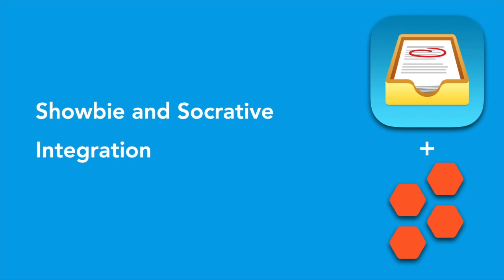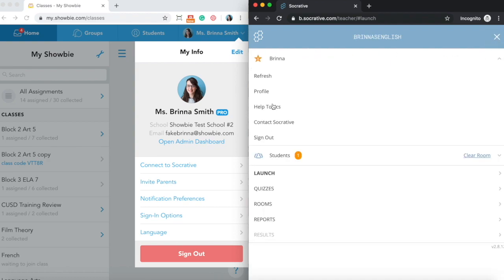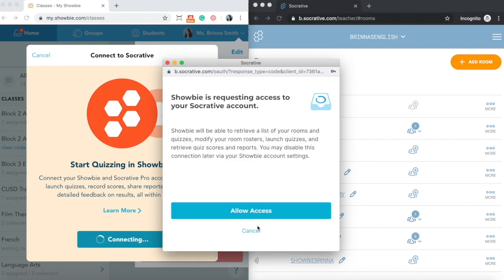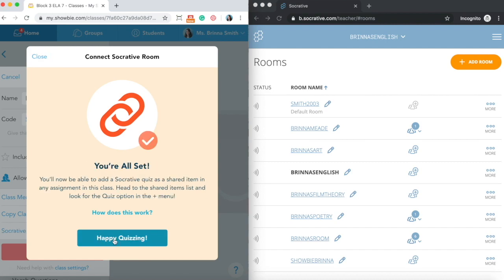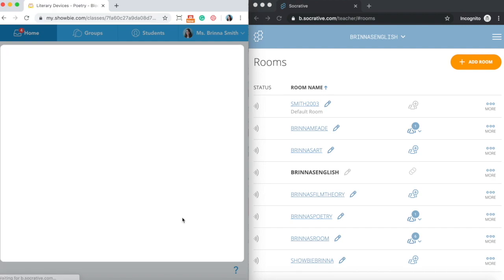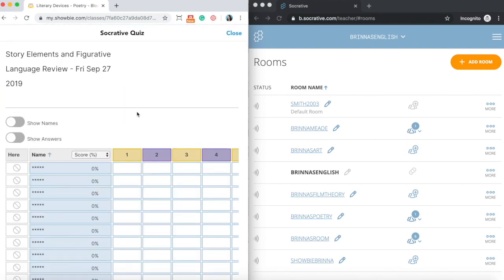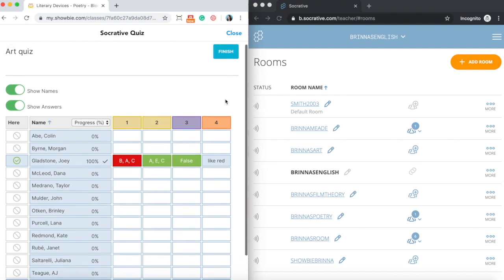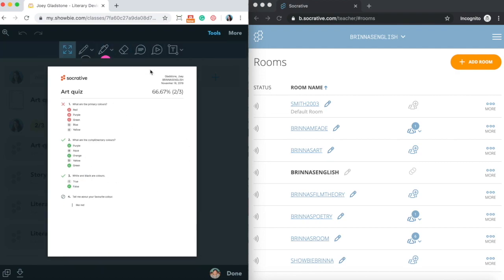Showbie and Socrative Integration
Learn how the integration between Showbie and Socrative works, and how to use our two platforms together.